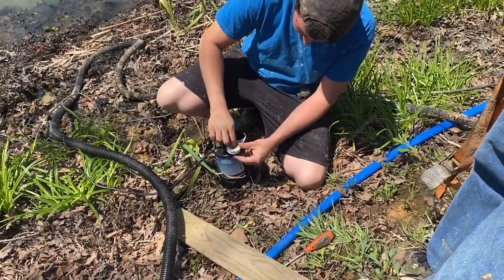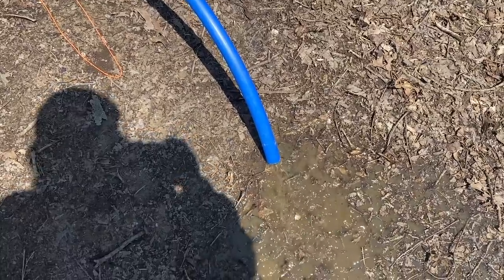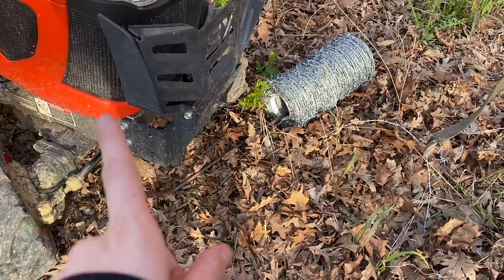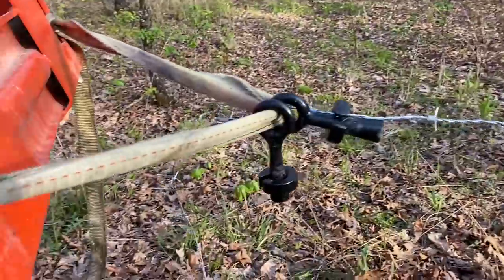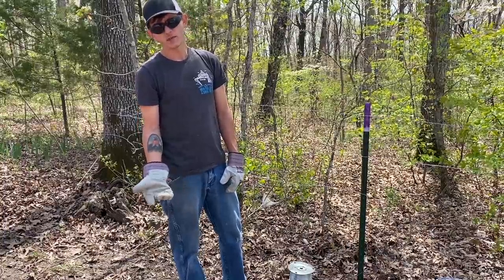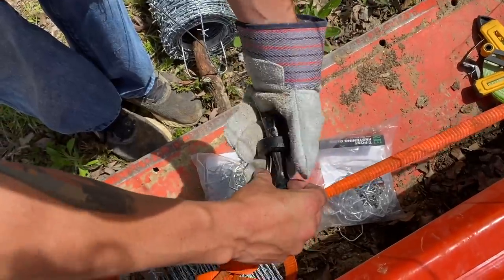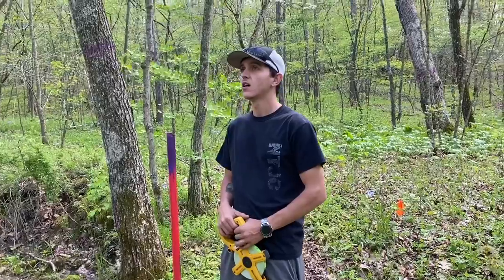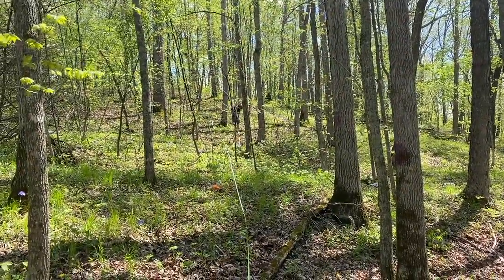Fences Make Good Neighbors | Shipping Container House Ep.3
Every ounce of support helps so much, so by just doing these three things you are contributing a ton to our build.

Cell Phone OffGrid Booster: (AT&T-what we have) or (Verizon)
Solar Panels
Home Security System
Expansion Tool
Laser Level
Motion Sensor Light
LED Parking lot light
Portable PowerStation 800W
Air Purifier
SuperClean DeGreaser

Amazon Wish List
If you are looking to buy or sell anywhere else in the United States but either don't have the time to find a realtor or don't know what to look for in a good realtor... feel free to reach out! I would love to interview realtors in your area on your behalf!